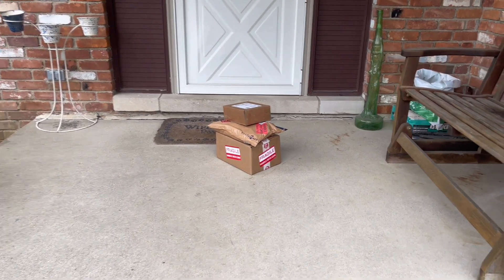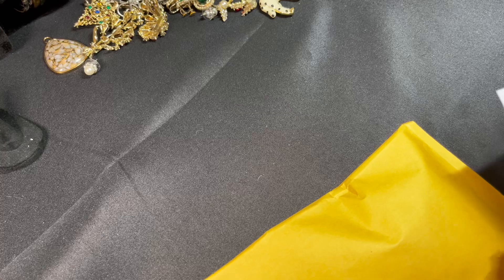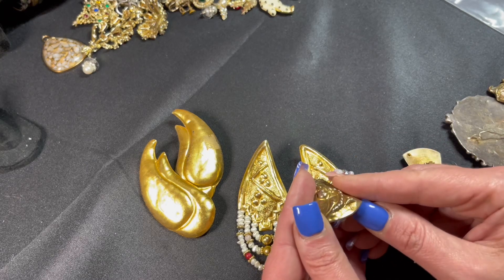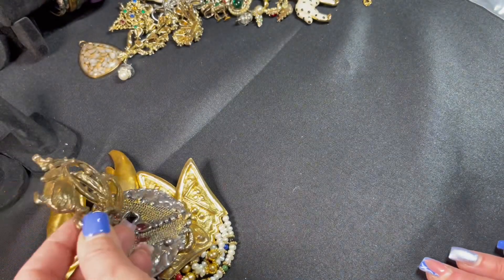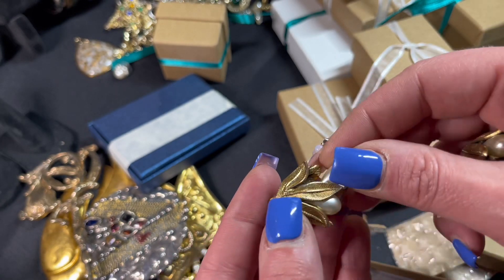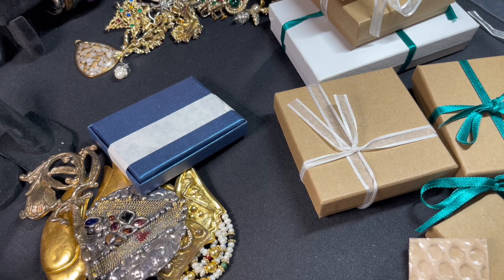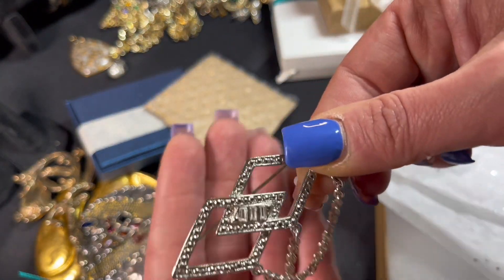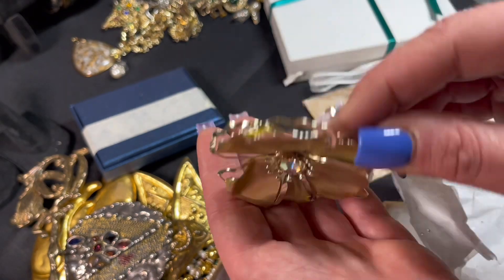Unboxing Jewelry Friend Mail And Unusual Auction Wins!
In this video, I'm unboxing some jewelry I've been receiving in my mail! I've also won some unusual auctions lately, so let's take a look at them!

I love getting my jewelry mail because I always get a little something extra with each shipment. And I love getting wins from auctions -- it's a great way to get great deals on unique and interesting items! Watch this video to see all the fun stuff I got in my mail and my recent auction wins!

Please reach out to inquire about any pieces in this video via email at with a description of the piece and the time stamp if possible.  Thank you!

Check out my profile on Whatnot to see what I am selling, and any upcoming lives, and get $10 to shop: